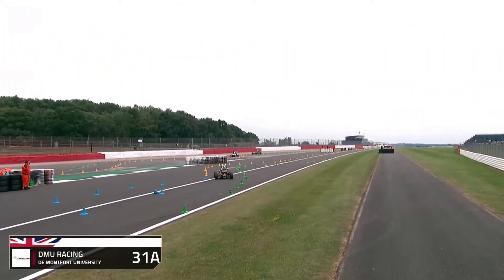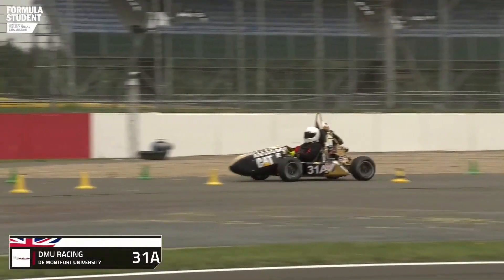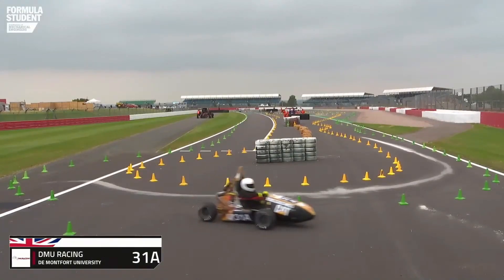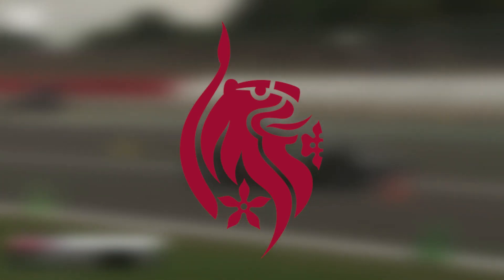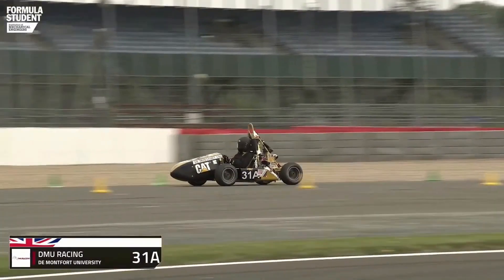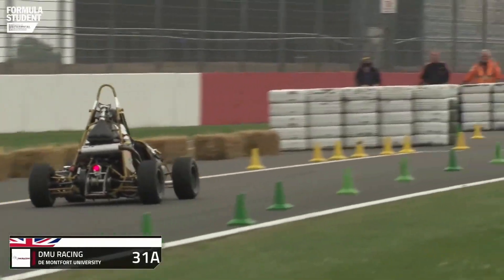DMU Racing | Formula Student UK 2021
DMU Racing's 9th time competing at Silverstone for the 2021 IMECHE Formula Student event.